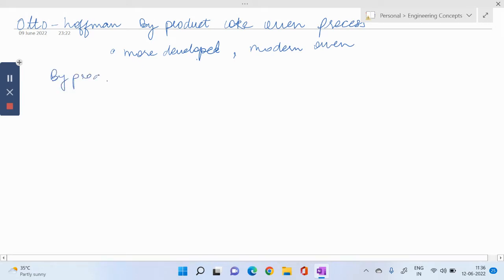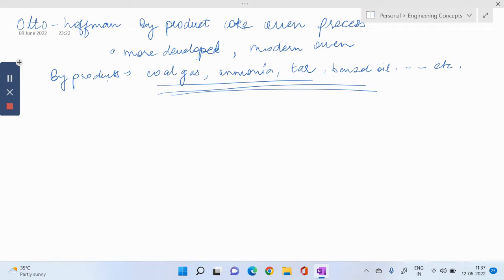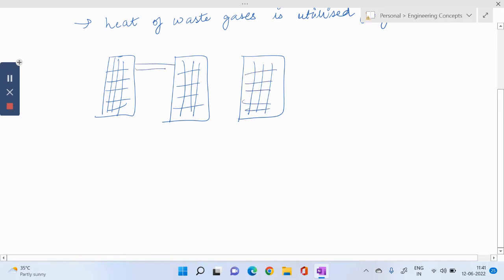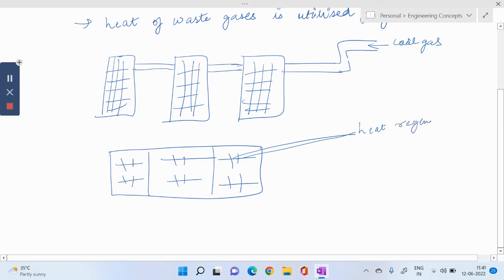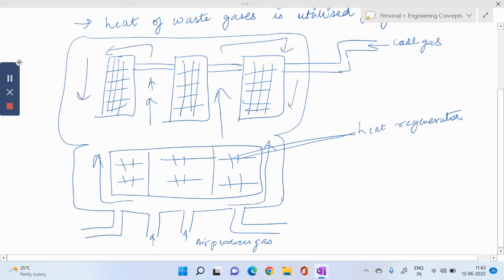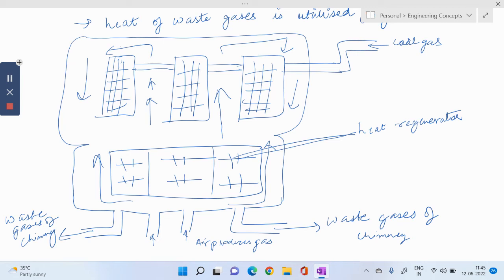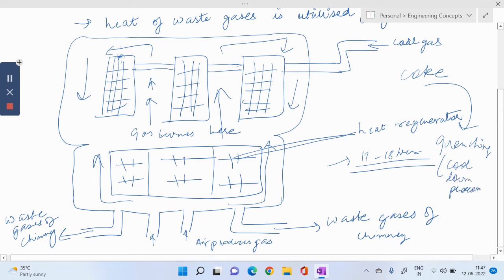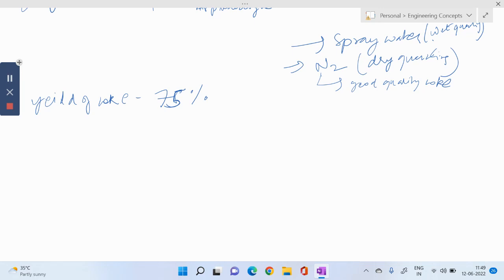Otto - Hoffman by product coke oven | Engineering chemistry | Manufacturing of Metallurgical coke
Otto Hoffman by product coke oven process is used for carbonization of coal.